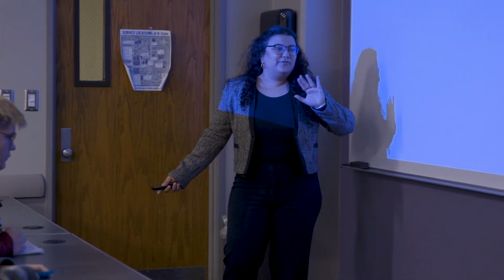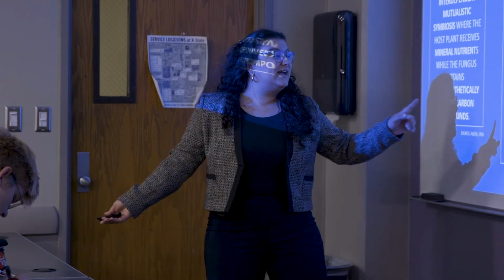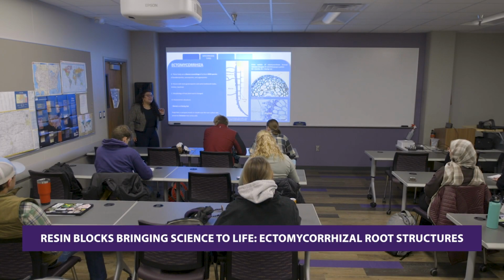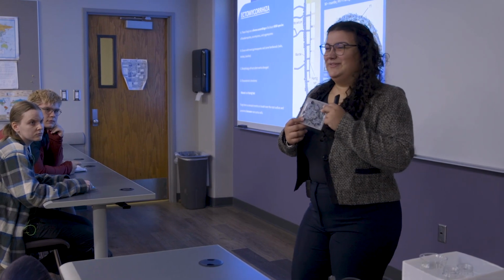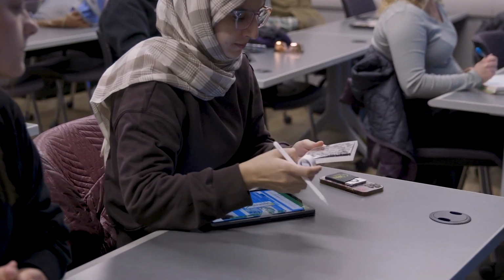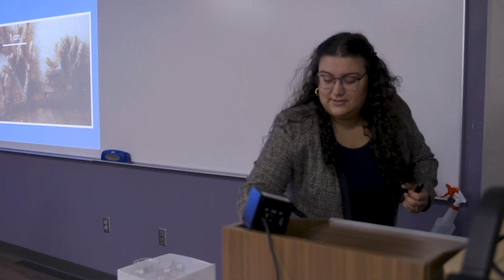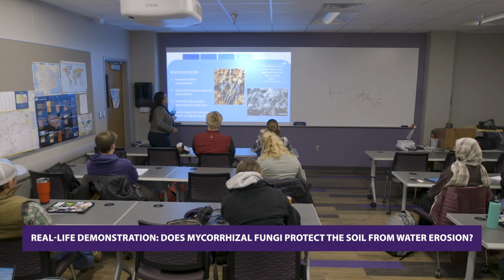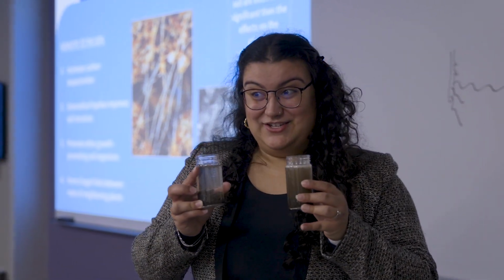Endy Lopes Kailer | MAGS Teaching in Action